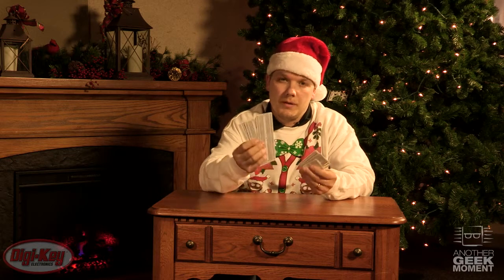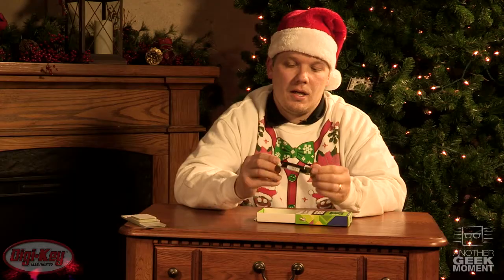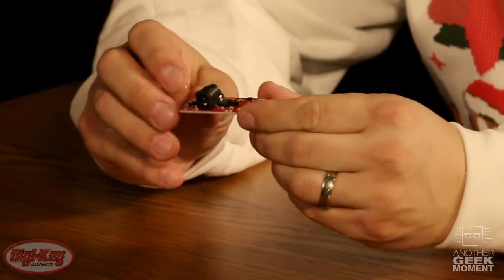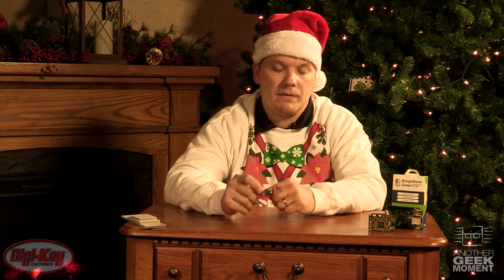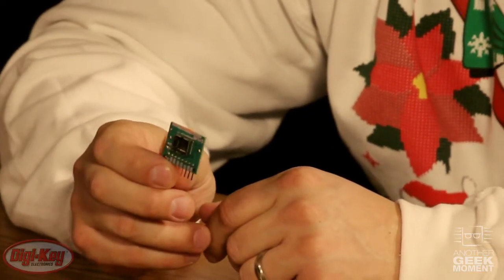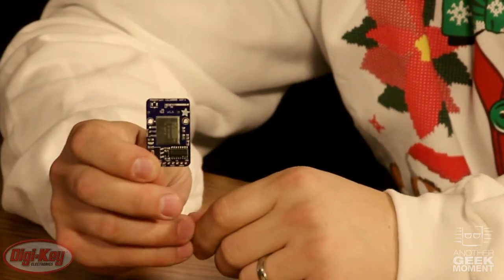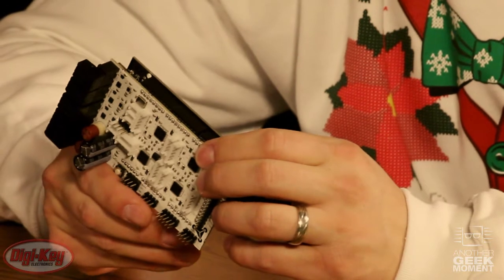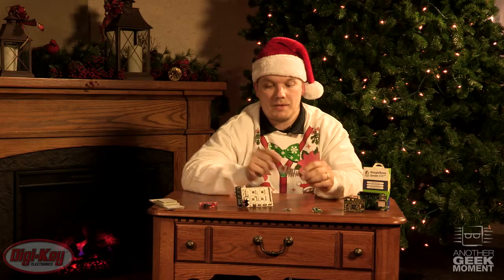DigiKey’s 2015 Holiday Gift Guide – Another Geek Moment │ DigiKey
Digi-Key’s 2015 holiday gift guide is here! Check out DigiKey’s list of must have gifts for the 2015 holiday season!

1. Adafruit Perma Proto Board: Available in multiple sizes, the Perma Proto Board helps you take your project from prototype to production.

2. Seeed Studio’s Beaglebone Green: Beaglebone Green is based on the open sourced Beaglebone Black and includes 2 Grove connectors to support the Grove system.

3. Omron Human Vision Component Board: This board has the ability to recognize a user’s face, expression, and blink as well as estimate age and gender.

4. Sparkfun Bread Board Power Supply Stick: Sparkfun’s bread board transforms input voltages into export voltages.

5. Flir Breakout Breadboard for Lepton Thermal Imaging Camera: Can be used with development platforms to develop a thermal imaging camera.

6. Adafruit CC3000 Wifi Module: Creates an easy wifi connection for simple Arduino projects.

7. Trinamic RepRap Mega Shield: Used for 3D printing, it features the TMC5130 motor control drivers for two-phase stepper motors and has an ultra-quiet operation.